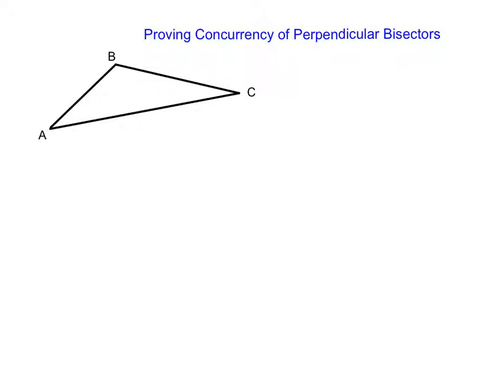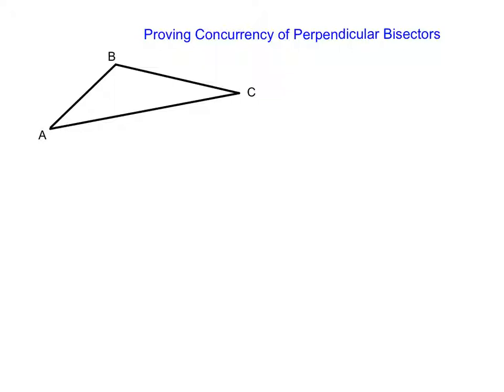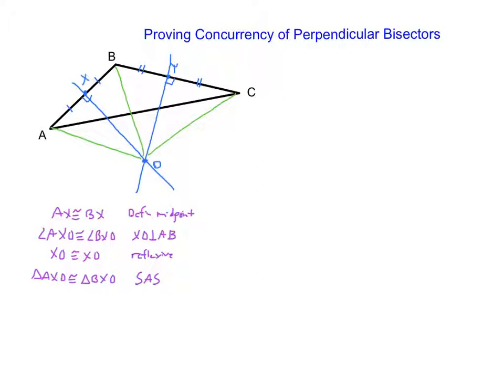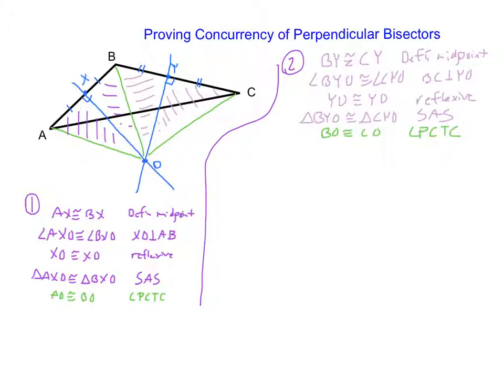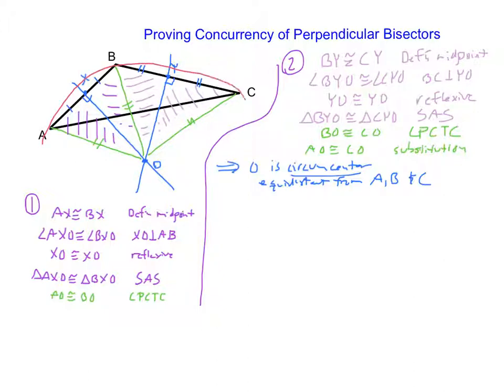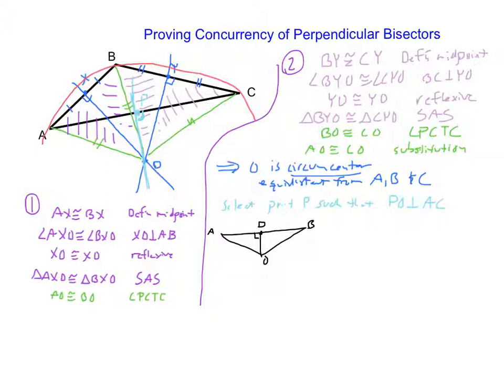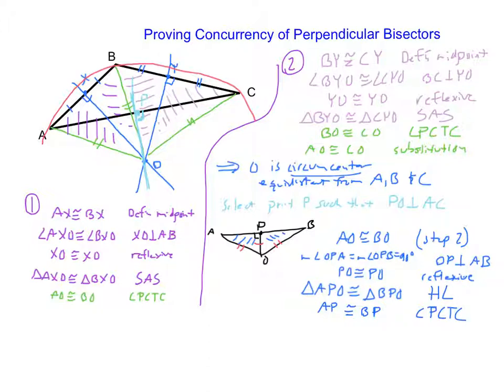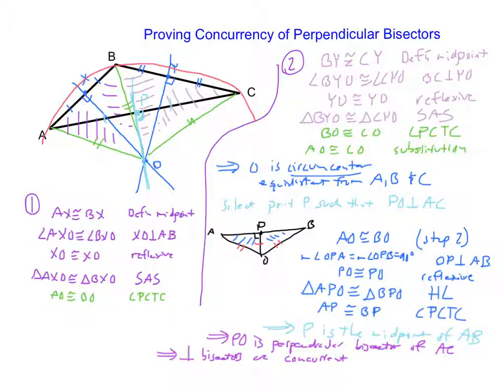3X U3D6 circumcenter proof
Proof that the perpendicular bisectors of a triangle are concurrent